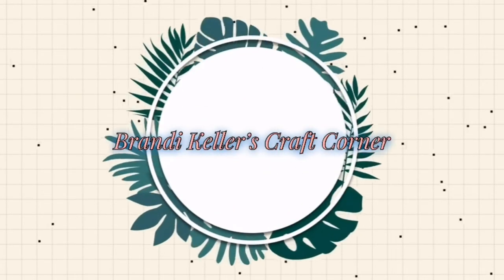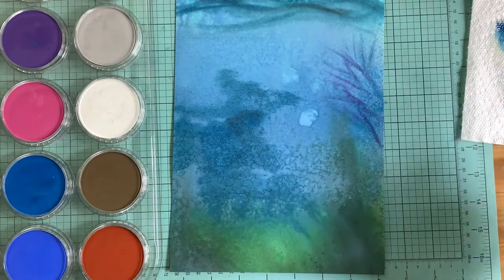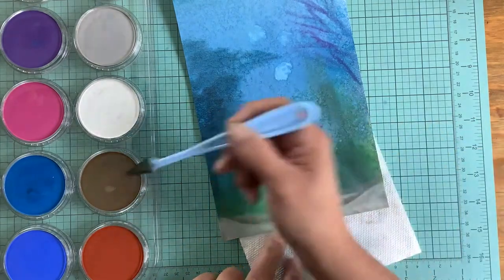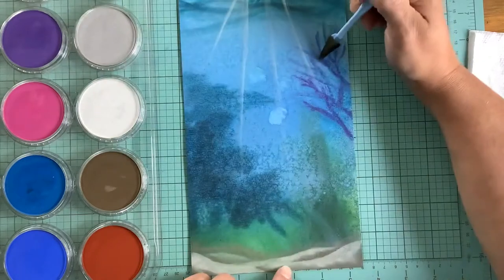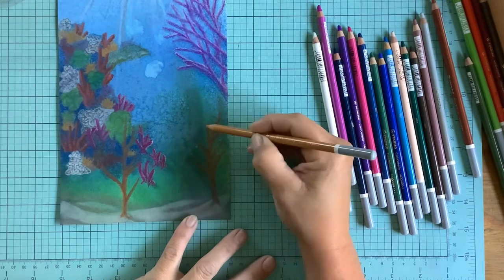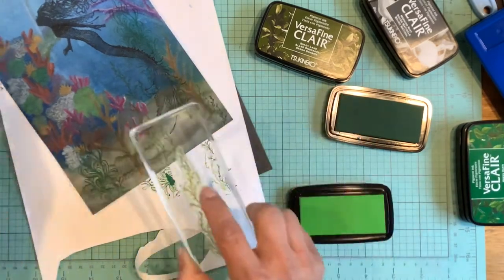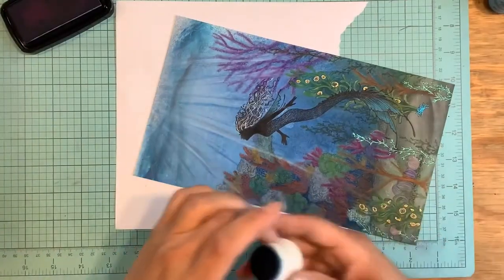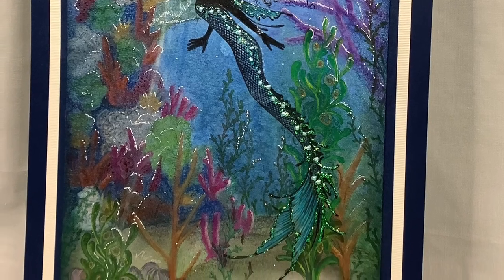Coral Reef Paradise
Carson mixed Media paper
Distress oxide sprays-rustic wilderness,chopped pesto,speckled egg,mermaid lagoon,faded jeans,salvaged patina,wilted violet
Wide variety of colors of pan pastels
Stabilo car bethel pastel pencils
Prisma colored pencils
Unibal glitter gel pens
Versatile Claire inks-Green oasis
Morning Mist
Verdant
Rainforest
Shady lane
Nocturn
Ranger liquid pearls
Sticklers
Arteza white pen
Krylon spray fixtive for the pan pastels